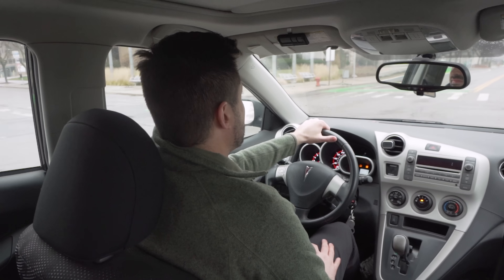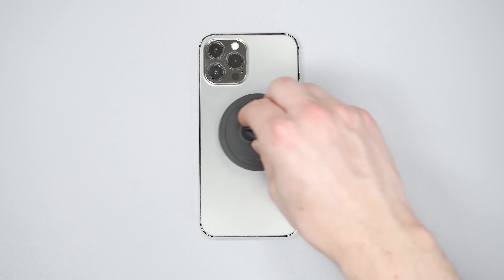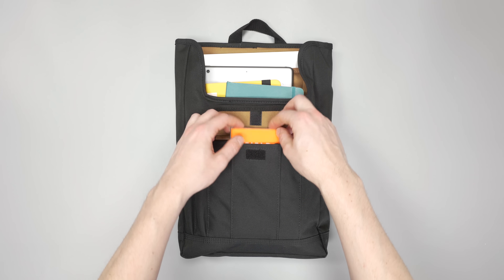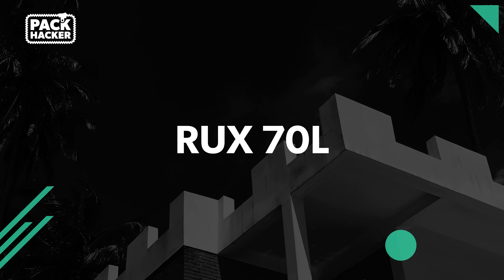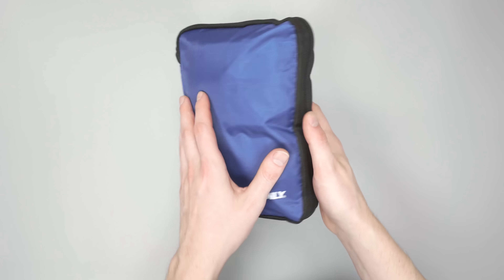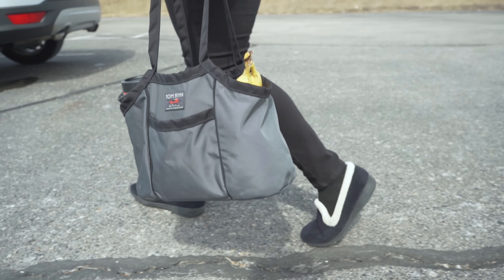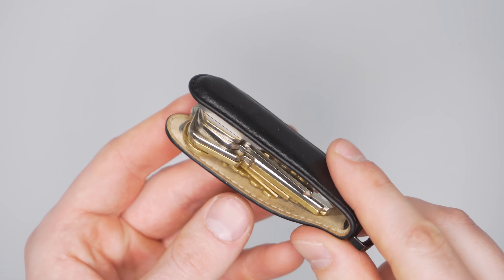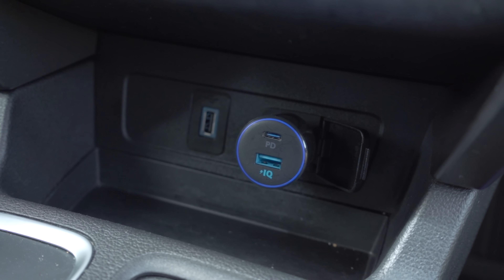10 Awesome Travel Products for Road Trips | Must Have Gear for RVs, VanLife, and Weekend Drives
Cruise comfortably on your next trip. Whether you’re living the Vanlife, gearing up for a cross-country tour, or just hitting the road for the weekend, check out RVshare’s 100,000+ rentals

0:00 - Intro
0:48 - iOttie iTap 2 Wireless Air Mount Vent
1:37 - Moment Car Vent Mount with MagSafe
2:11 - Teva Ember Moc Review
3:06 - Carhartt Car Organizer
5:00 - RUX 70L
6:00 - First Aid Only 299 Piece First Aid Kit (FAO-442)
7:10 - Stasher Bags Review
8:10 - Tom Bihn Truck Review
9:02 - Jibbon Key Organizer Review
9:50 - Flexo-Line Clothesline
10:37 - Anker PowerDrive Speed+ Duo

These awesome travel products will make your next road trip comfortable and stress-free, so you can sit back and enjoy the drive. We’ve included organizers, pouches, travel accessories, and even comfy shoes in this roundup. Add them to your road trip essentials list next time you head out, and we’ll see you out there. 😎